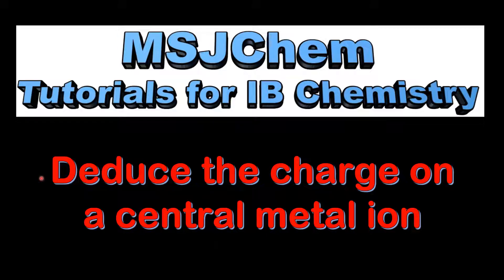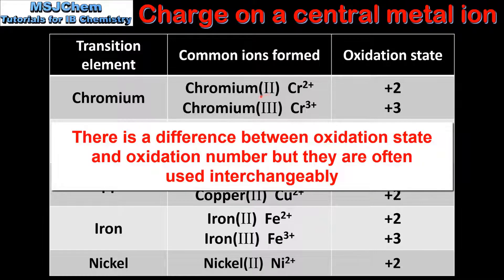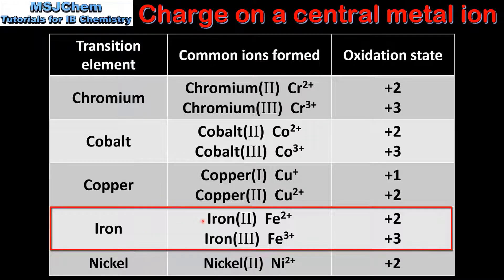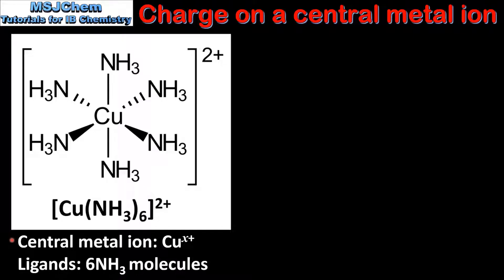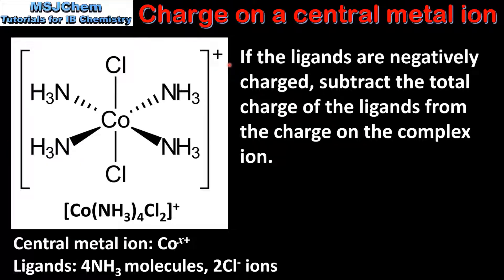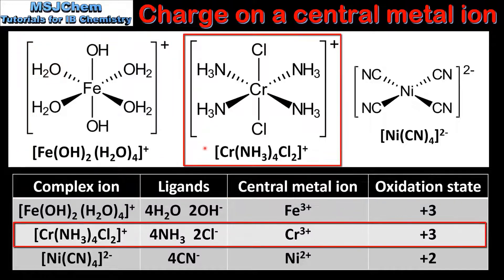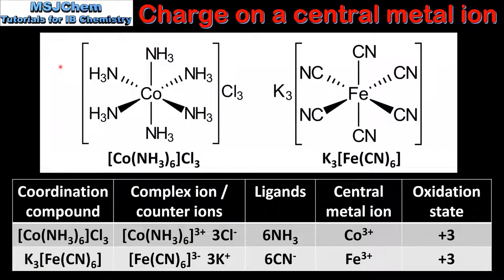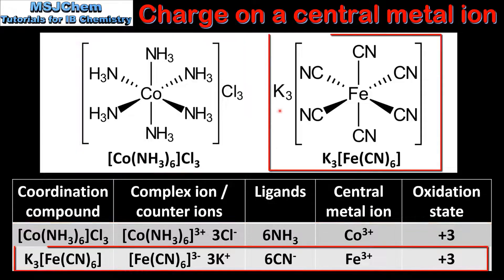R3.4.8 Deduce the charge and oxidation state of a central metal ion (HL)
This video covers how to deduce the total charge given the formula of the ion and ligands present.